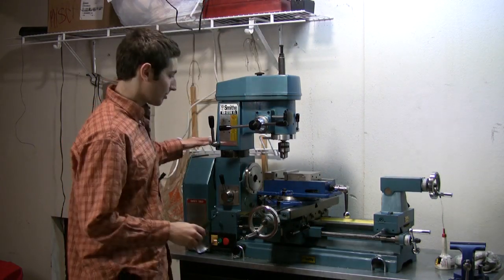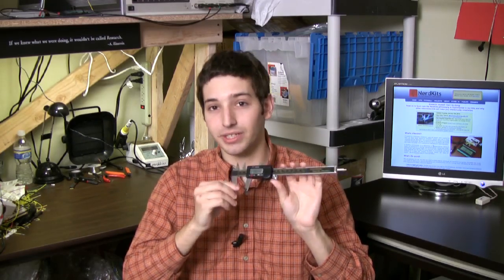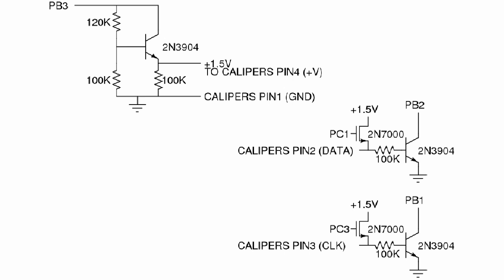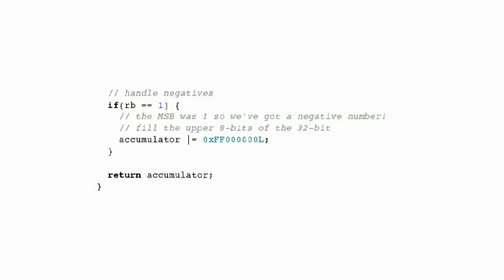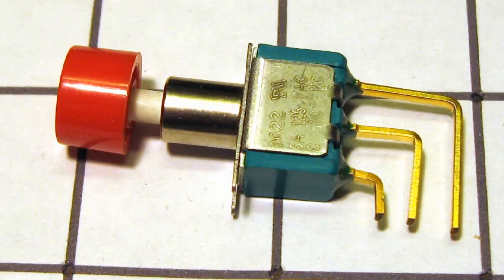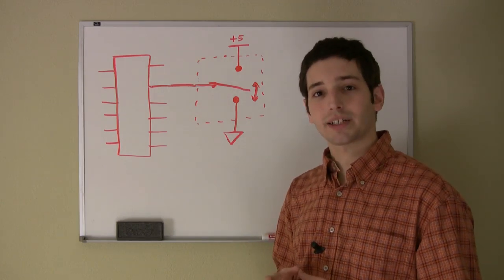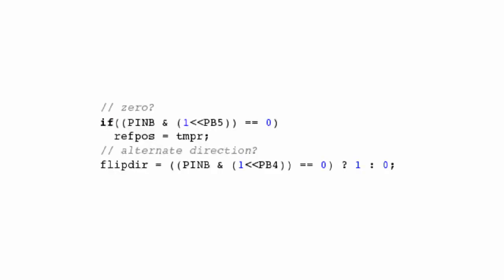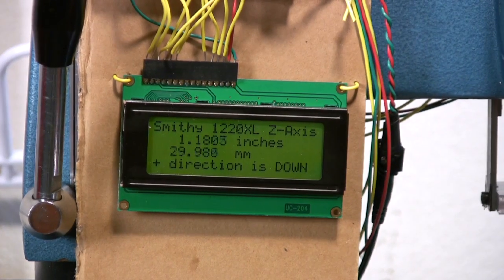Digital Calipers DRO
We recently got a Smithy 1220XL lathe / mill combo machine, but we quickly found that the 0.042" resolution ticks on the milling head's Z-axis were a big limitation. In this video tutorial, we show how we used a USB NerdKit plus a digital caliper to create a simple digital read out, or DRO, for this machine's Z-axis. The video above talks about how we built it, including the mechanical implementation, the code, as well as some electronics concepts such as how to interface buttons and switches to a microcontroller.